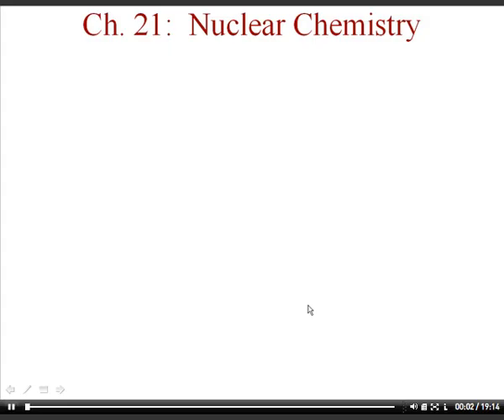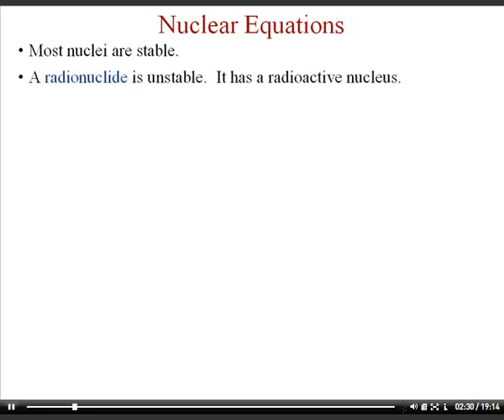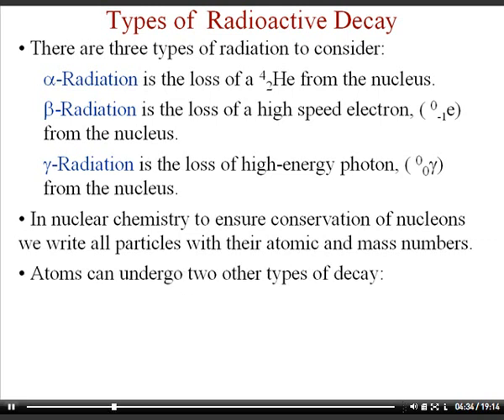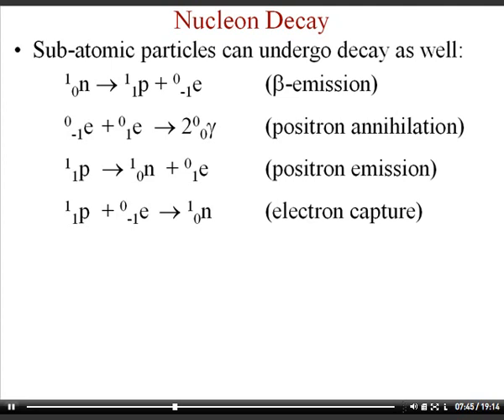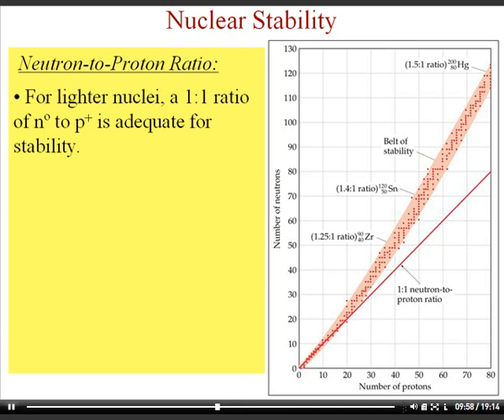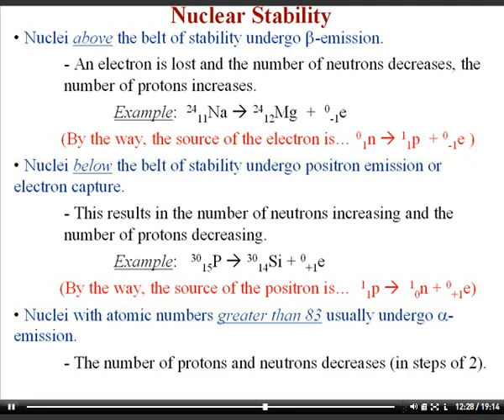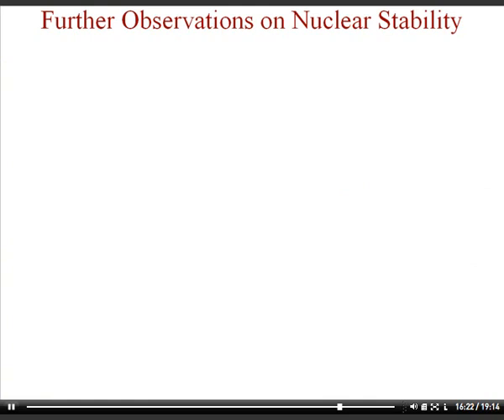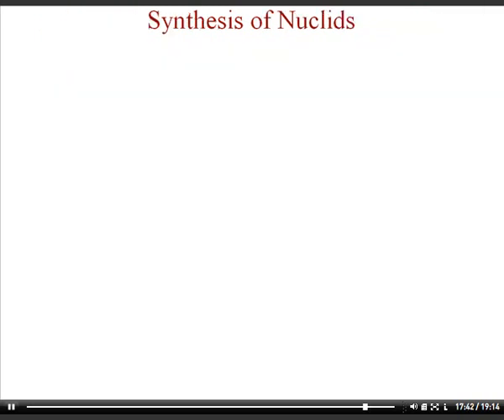AP Ch. 21 Nuclear Lecture (Part 1)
Nuclear particles, nuclear decay (Brown & LeMay)
(This topic is not covered on the AP Exam.)